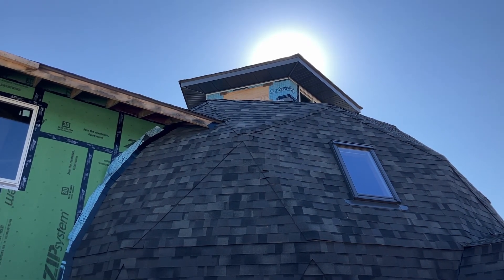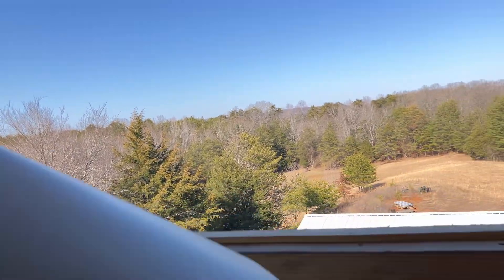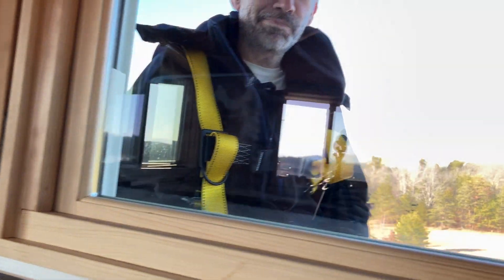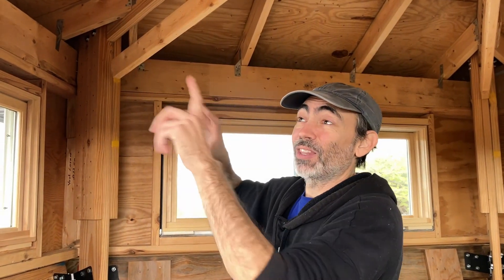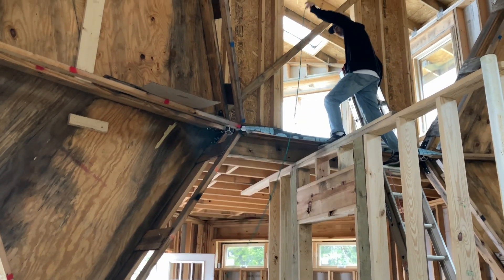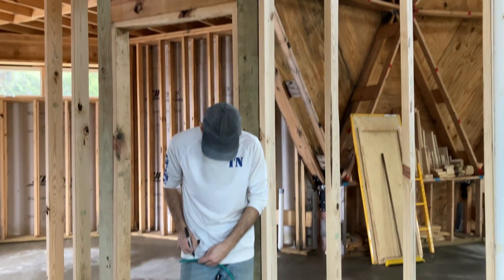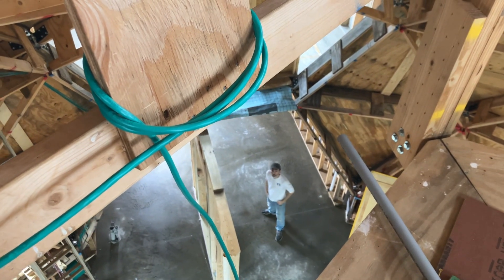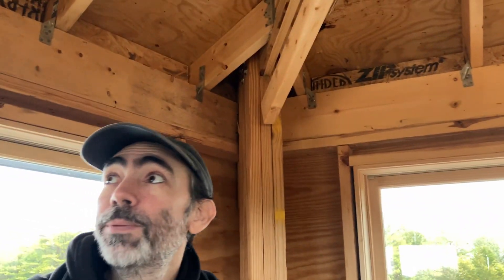Our Dome Cupola Gets Its Final Window And Other Extrusions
Our geodesic dome build continues and this time we installed the final Marvin Elevate window up in the cupola.  What a view having five windows installed up there!  We also ran our first set of ethernet cable up to the cupola along the dome walls...very tall dome walls.  With a little ingenuity, we got it done!

Exciting news!  We'll be starting our dome's off-grid solar install soon!  Also, visit EMP Shield for $50 off) for impressive lightning protection devices for homes, vehicles, and more.  We'll be installing these on our dome's electrical system soon (as soon as we have an electrical system)!